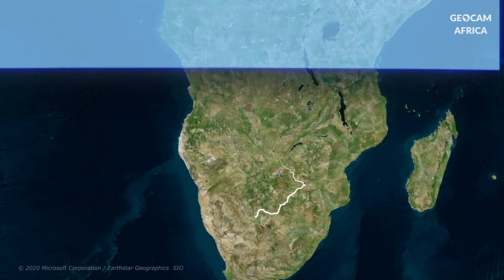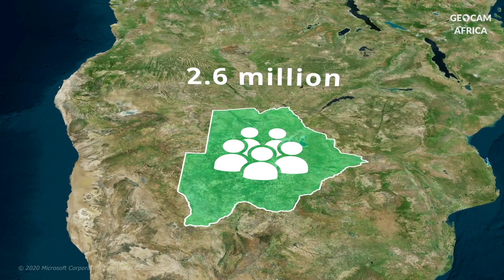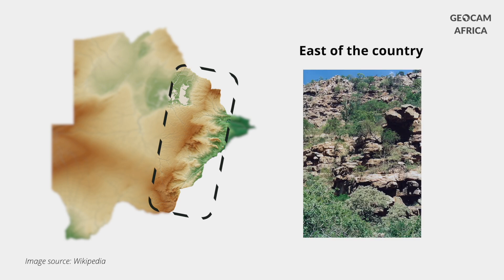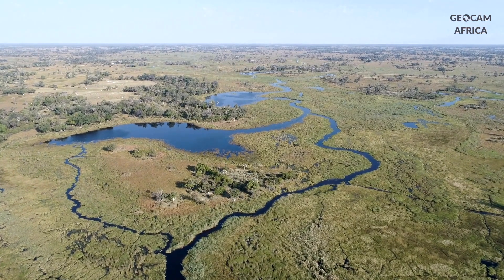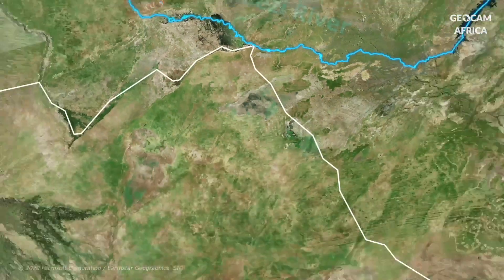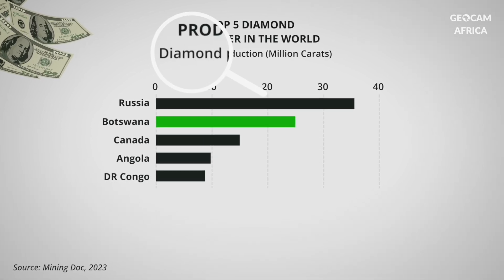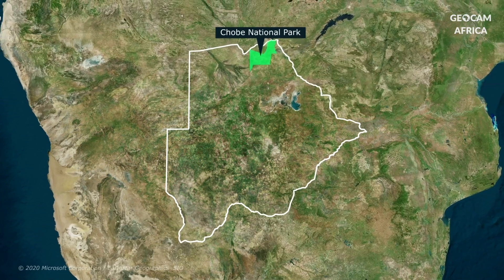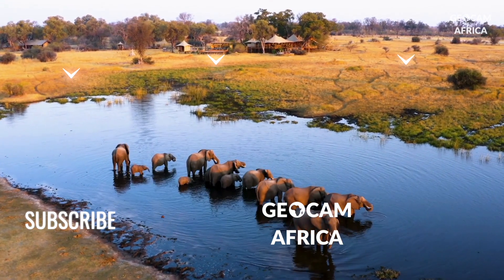The Geography of Botswana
Let's discover the geography of Botswana! 🇧🇼

Welcome to GeoCam Africa 👋☺️
This is our effort to showcase the unique beauty and treasures of every African country. We're going in alphabetical order, so please be patient if your country appears later in the list.
Next: Burkina Faso 🇧🇫

CHAPTERS
0:00 Introduction
0:14 Location of Botswana
1:01 Botswana's diverse landscapes
2:06 Climate of Botswana
2:36 Botswana's rivers
3:38 Natural resources of Botswana
4:24 Biodiversity of Botswana
5:20 Conclusion